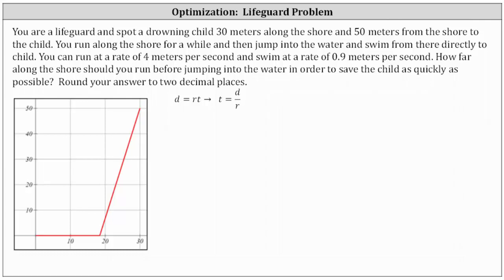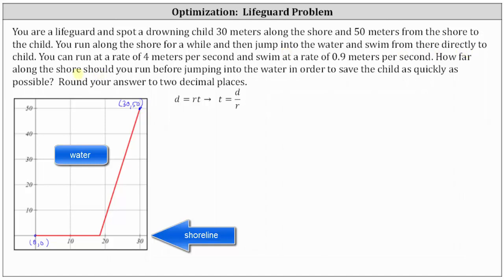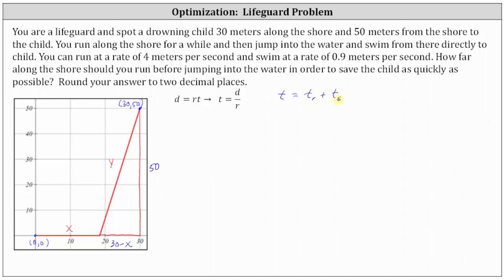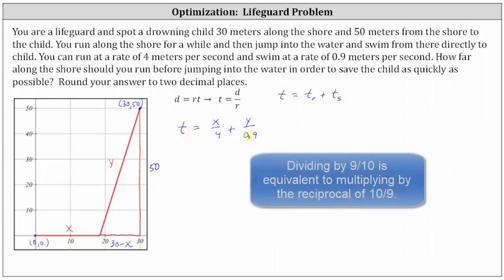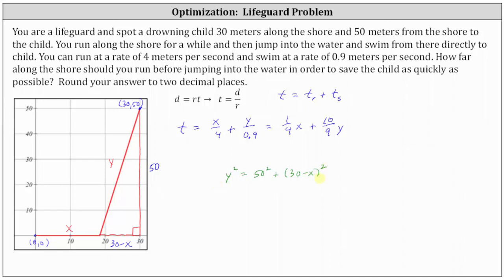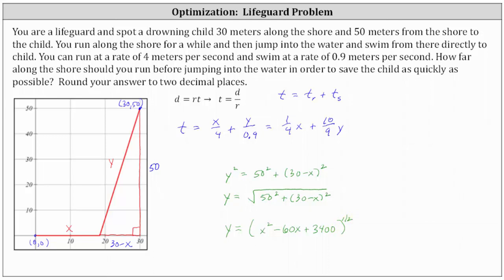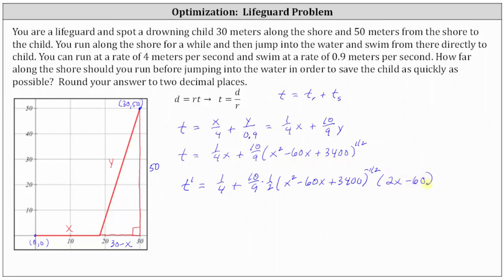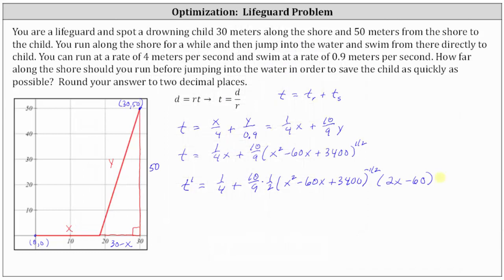Optimization: Lifeguard Problem - Find Run Distance Minimize Rescue Time with Run and Swim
This video provide an example of how to determine the how far a lifeguard should urn along the shore before jumping in the water to swim to rescue someone drowning.